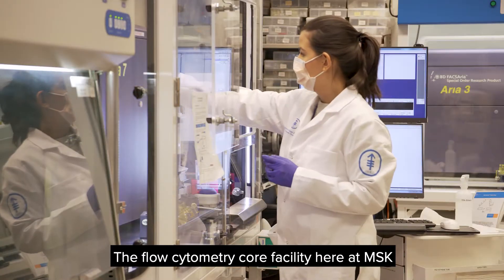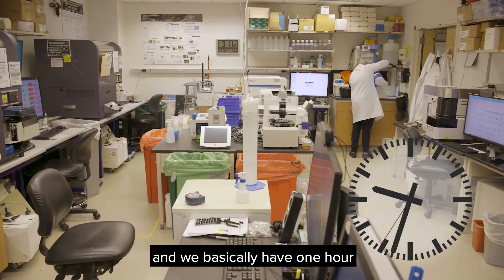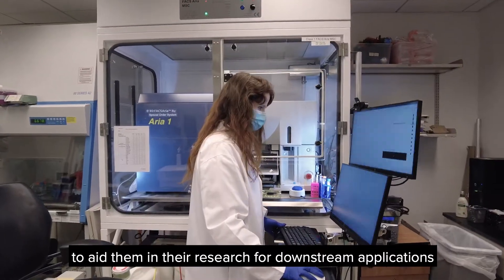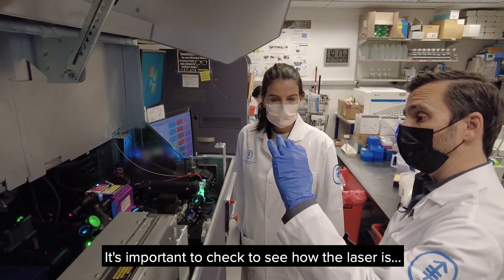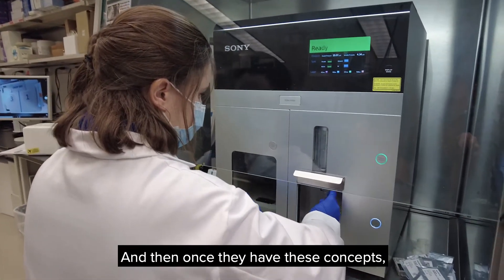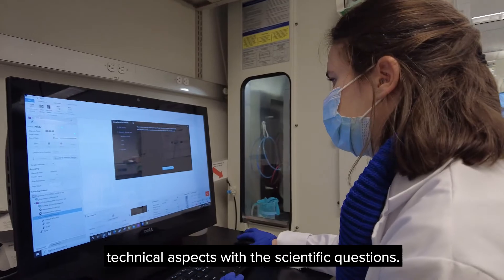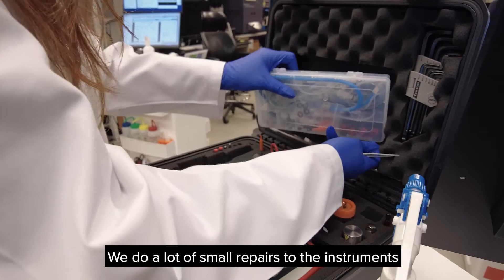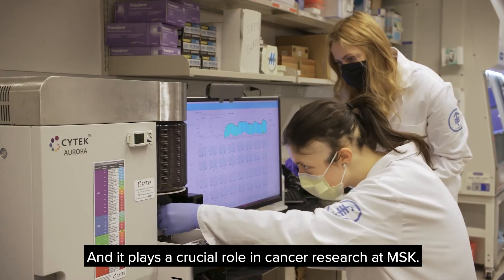Behind the Scenes: How MSK’s Flow Cytometry Lab Powers Breakthrough Cancer Research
Take a tour inside the Flow Cytometry Core Facility at the Sloan Kettering Institute, where expert scientists and advanced instruments analyze cells and support hundreds of research projects. From hands-on training to innovative new tools, this team keeps MSK’s science moving forward.